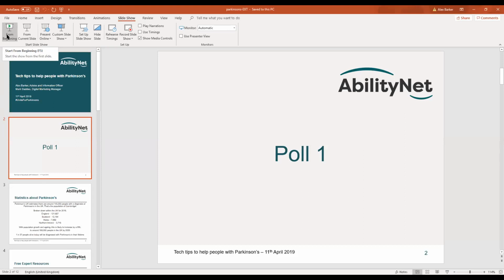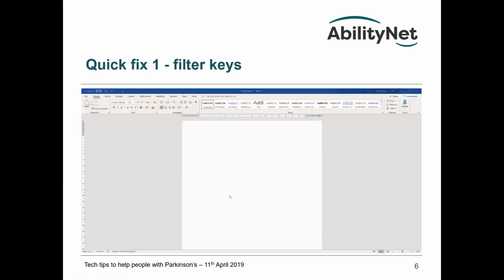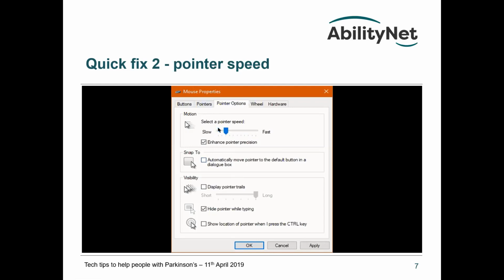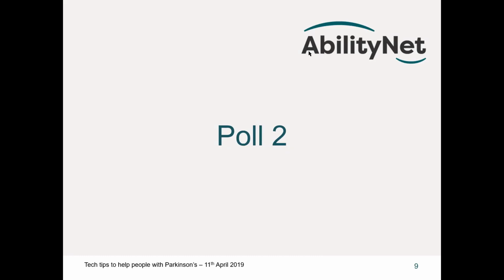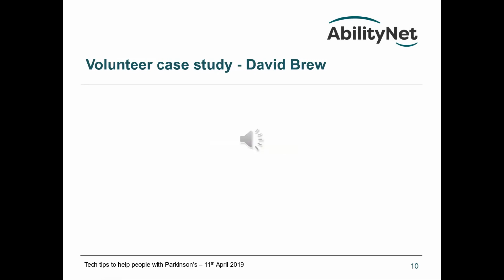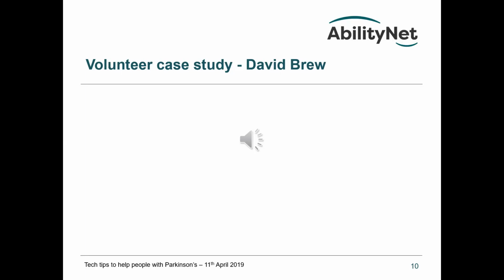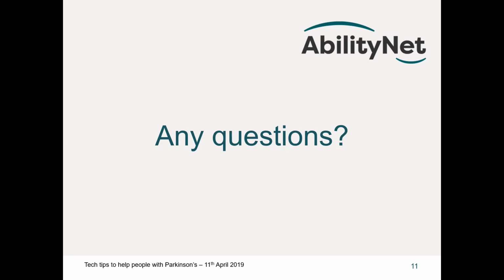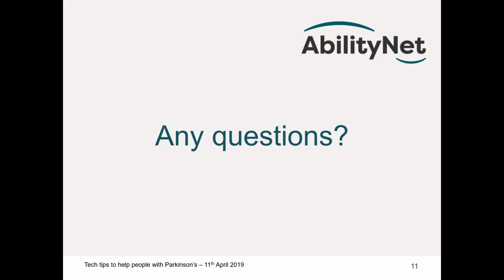Tech tips to help people with Parkinson's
Recording of webinar broadcast 11 April 2019.

If you have Parkinson's you might find using technology difficult. Alex Barker from AbilityNet shows you that with a few quick changes, you can stay in control of your technology and achieve your goals online.

This webinar contains useful information for people with Parkinson's as well as their friends, families and colleagues. It would also be beneficial for anyone with a professional interest in Parkinson's.